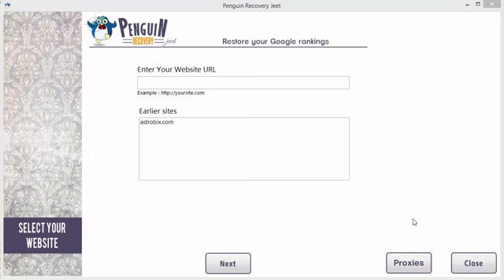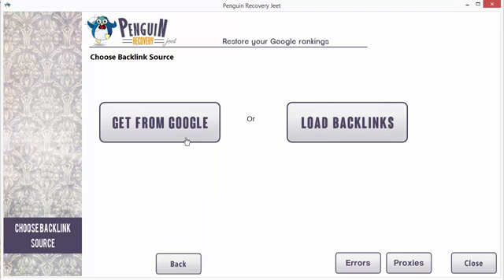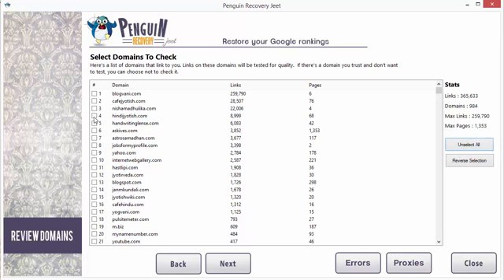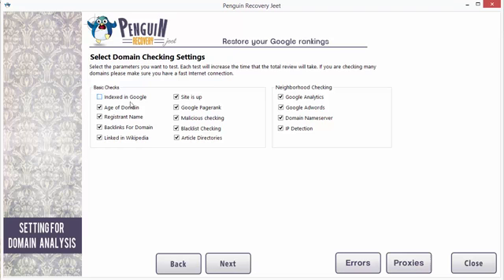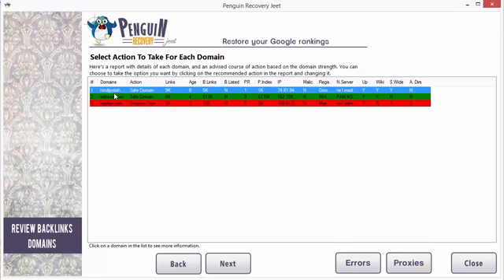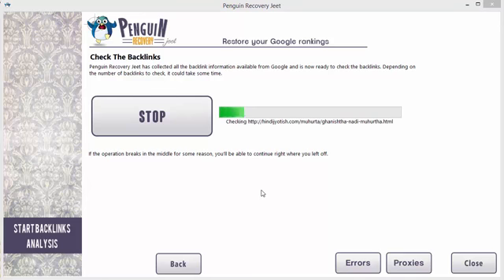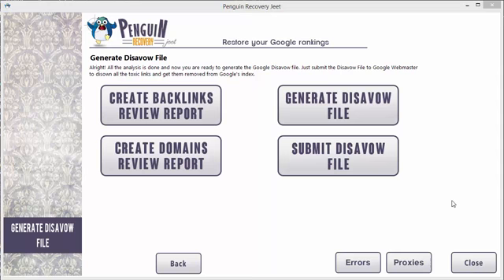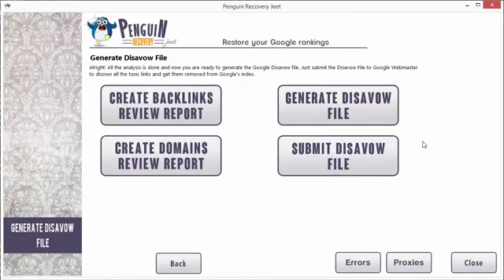Penguin Recovery Jeet Review - Video Demo